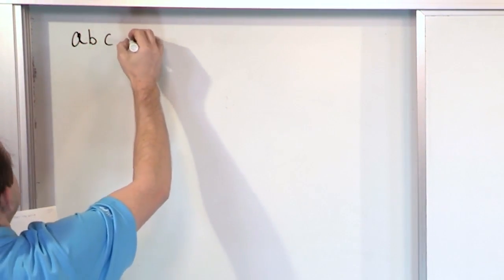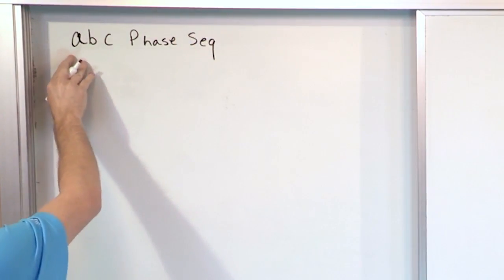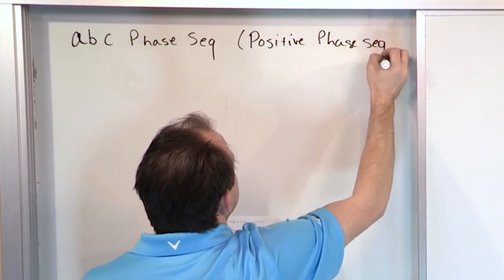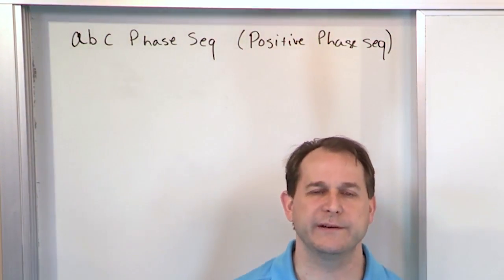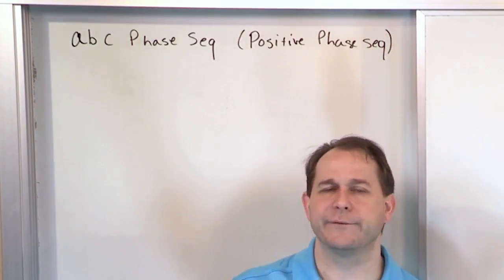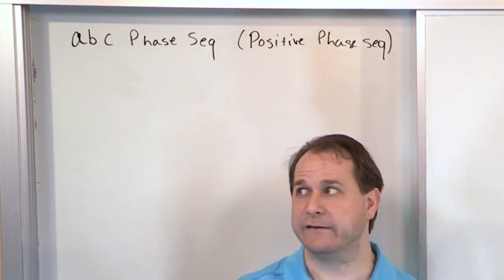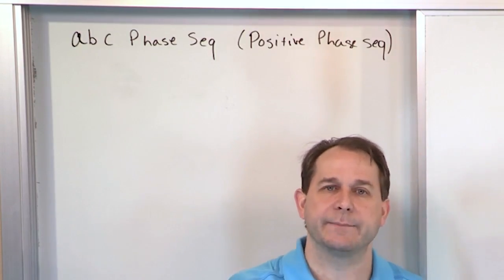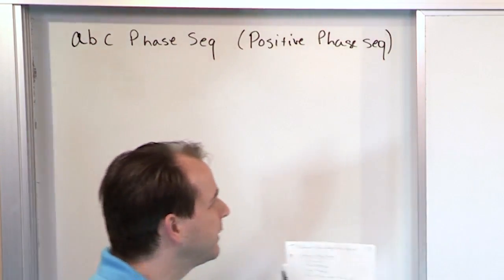03 - Balanced 3 Phase Voltages And Phase Sequence, Part 1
This is just a few minutes of a full course.